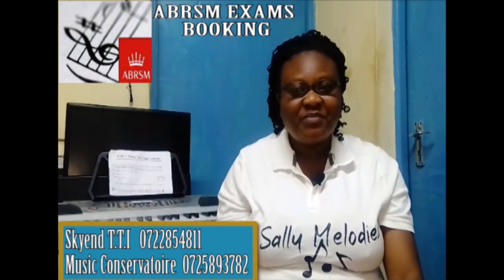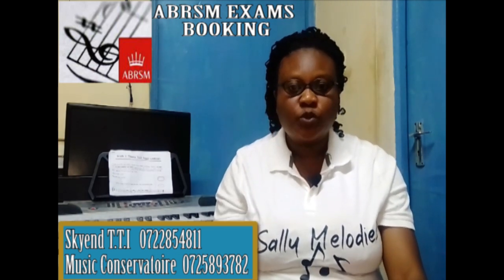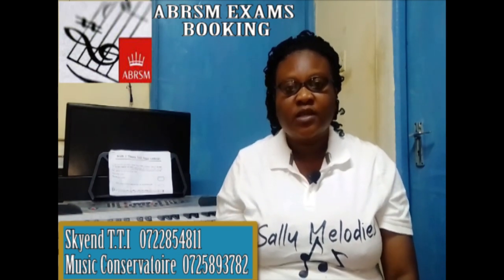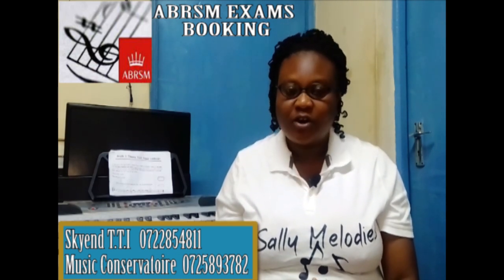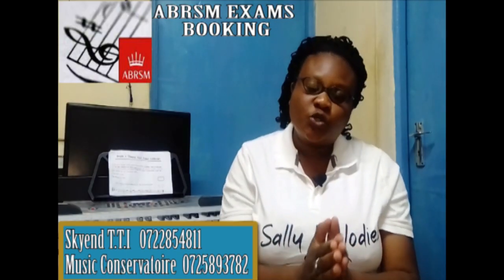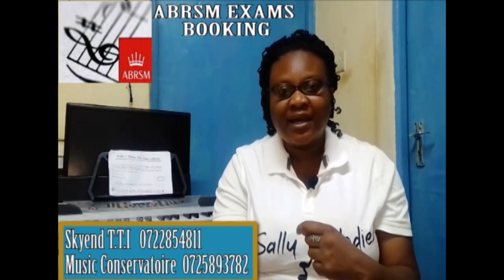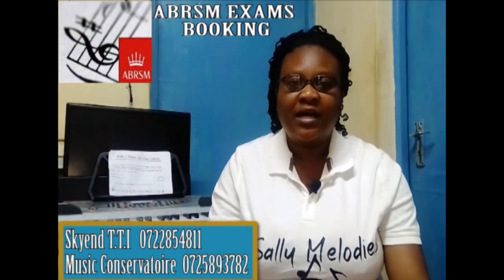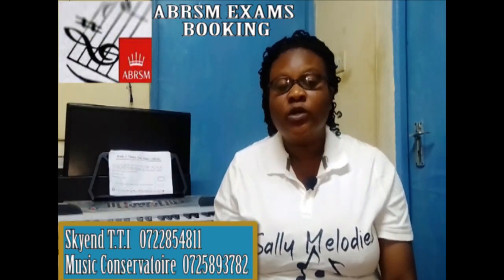ABRSM EXAMS BOOKING